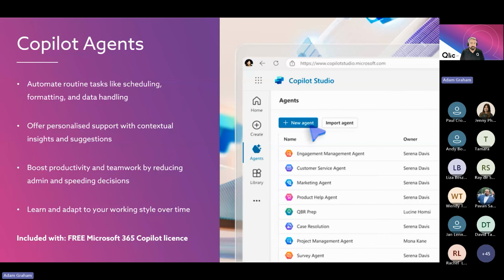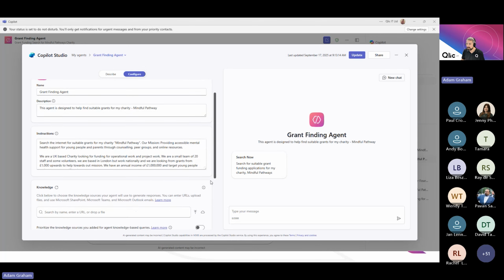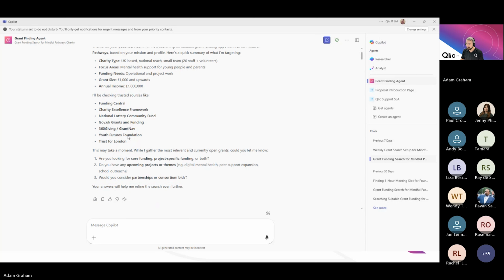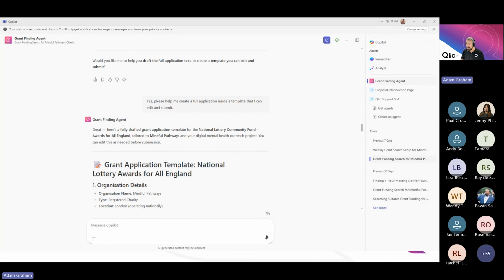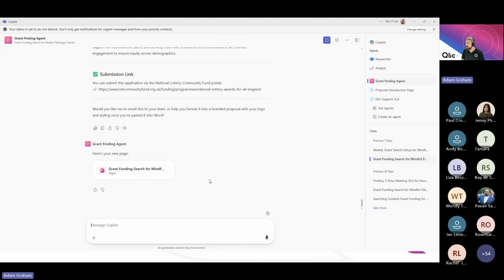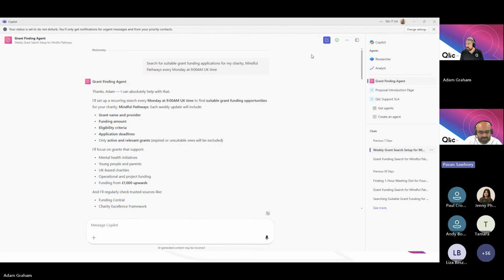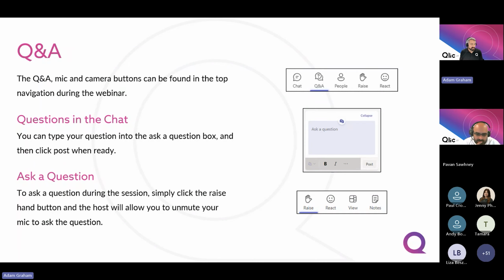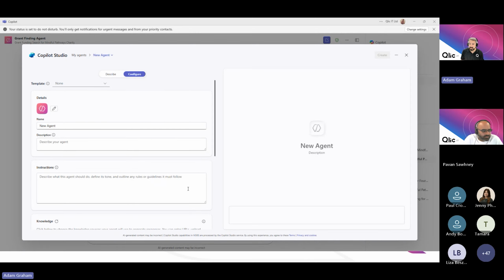How to Use ChatGPT and CoPilot to Secure Grant Funding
In this Brunch Bites webinar, Adam Graham demonstrates how AI tools like Microsoft Copilot and ChatGPT can transform the way charities and non-profits approach grant funding.

Adam walks through building a custom AI-powered grant-finding agent, showing how to:
- Streamline repetitive funding research
- Pre-load organizational context for more accurate results
- Discover and filter grant opportunities quickly
- Draft tailored funding applications with AI support
- Save hours of manual effort while maintaining accuracy and compliance

The session also covers the pros and cons of free vs. paid Copilot features, best practices for data security, and how to integrate AI with existing workflows.

Whether you’re new to AI or already experimenting with ChatGPT, this session will help you see how these tools can empower your fundraising strategy and free up time for mission-driven work.

Video Chapters:
00:00 - Introduction
01:43 - Microsoft Copilot and Agents
04:18 - Demonstration
16:04 - Q&A